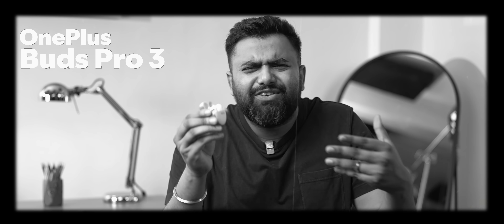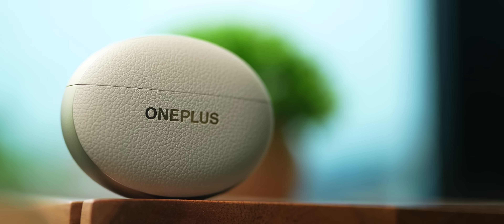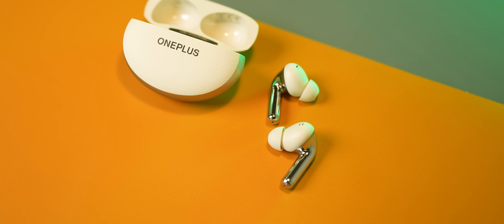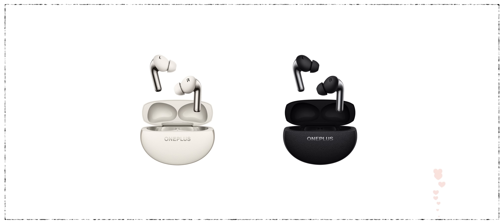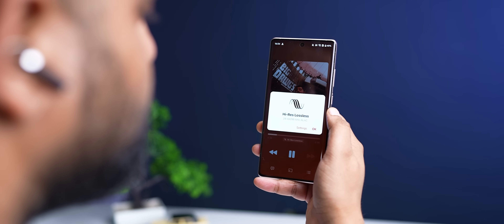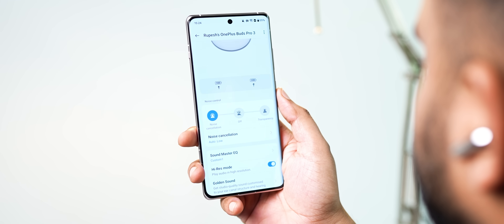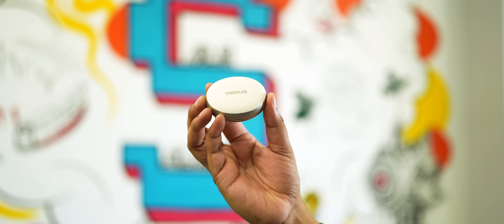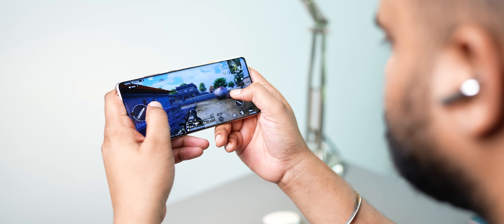OnePlus Buds Pro 3: A Good Upgrade?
The all new OnePlus Buds Pro 3 is here, so considering how popular OnePlus Buds Pro series earbuds have been, the big question is, is the OnePlus Buds Pro 3 a good upgrade?

In this video, we take a look at the new design of the OnePlus Buds Pro 3, the sound quality, ANC, mics, battery life and the new features.

The OnePlus Buds Pro 3 have launched in India at ₹11,999.

Chapters:
0:00 The New OnePlus Buds Pro 3
0:28 A Different Design
2:32 Sound Quality
3:42 ANC
4:15 Mic Quality
4:29 Battery Life
4:54 New Features
5:32 A Good Upgrade?